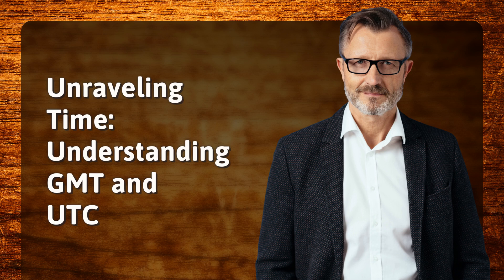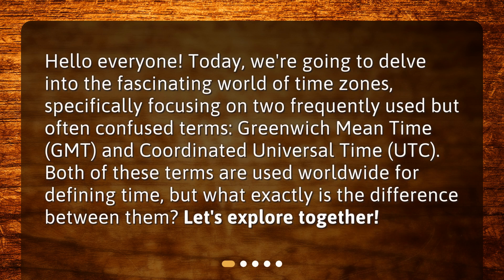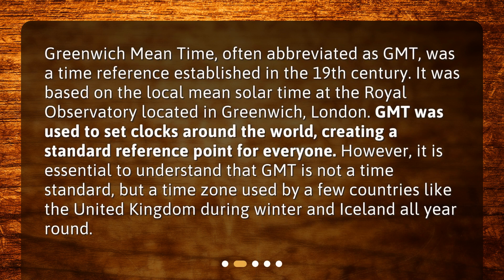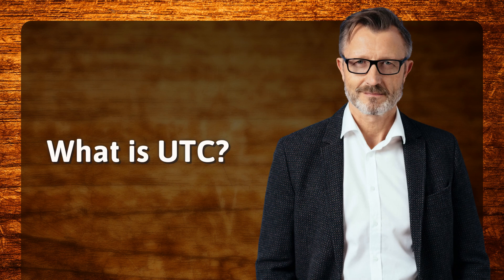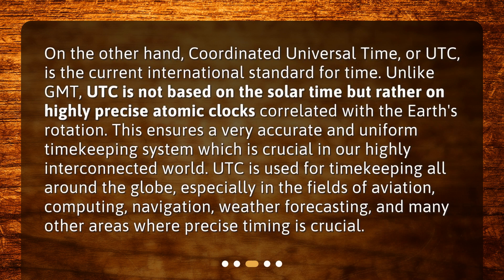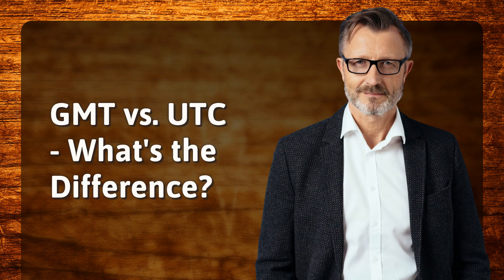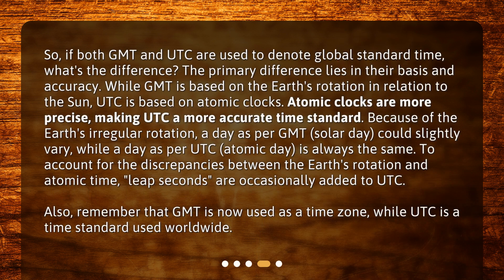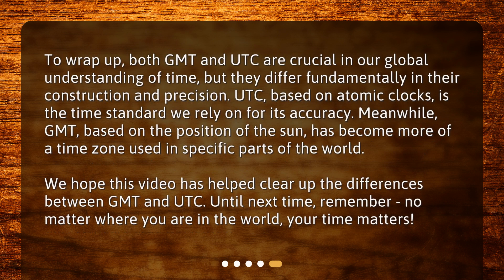Unraveling Time: Understanding GMT and UTC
What is the difference between GMT and UTC time zones? • Unraveling Time: Understanding GMT and UTC - Discover the key differences between GMT and UTC time zones, and how they impact our global standard time. Join us as we explore the origins, accuracy, and significance of these two terms in our interconnected world.

00:00 • Unraveling Time: Understanding GMT and UTC
00:30 • What is GMT?
01:04 • What is UTC?
01:43 • GMT vs. UTC - What's the Difference?